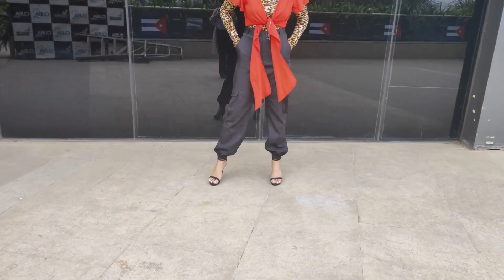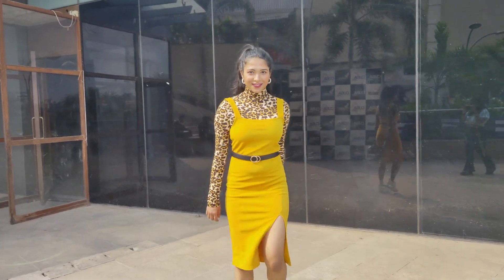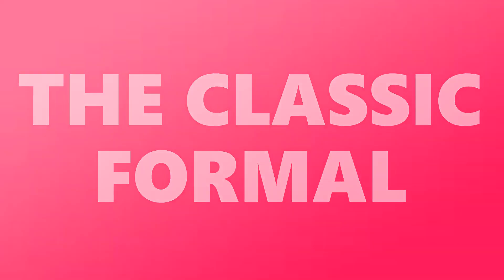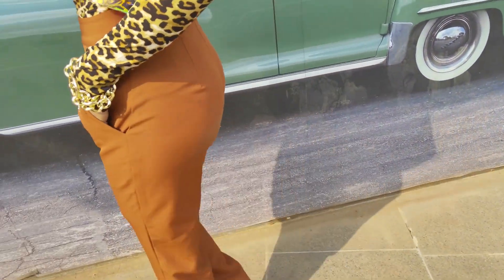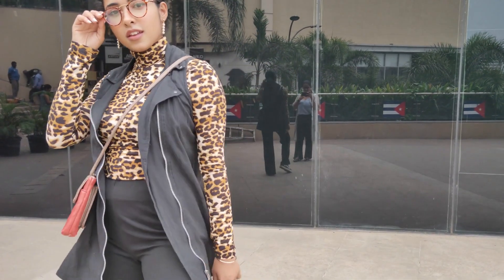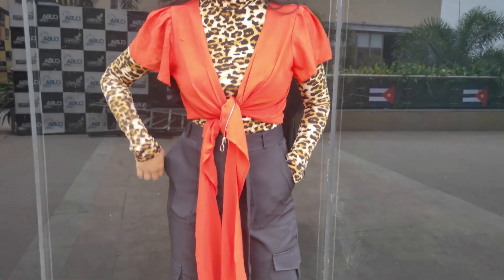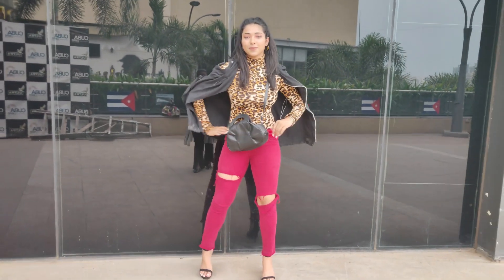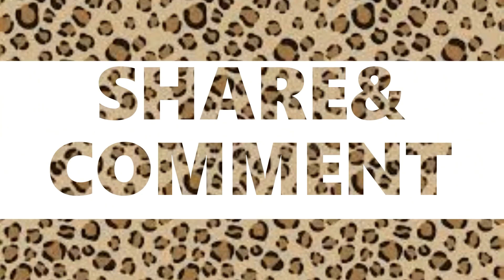How to Style Animal Prints | Styling Hacks | Outfit Ideas |Tanisha Rathod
hey guys m up with this video on how to style Animal print clothes , using this animal print top . I am using my leopard print top to show you how to style leopard Print tops for dresses . this is very trendy way to style your Animal prints in 2021.
enjoy till the end.
xoxo.

OUTFIT DETAILs:
Animal print top - shein .

outfit 1:
mustard one-piece - shein.in
shoes- shein.in
bag- mg road , Pune( street shopping)

outfit 2:
pants: Samshek.unicorn
heels- shein.in
bag- shein.in
earings- shein.in

outfit 3:
trousers- shein.in
jacket- pantaloons
bag- Rico
glasses- lenscart
heels- zara

outfit 4:
pants- shein.in
orange top- reliance trends
heels- shein.in

outfit 5:
jeans -  self-DIY maroon jeans
bag - steet shopping
heels- shein.in
earings - shein.in

Videography:
radhika badlani